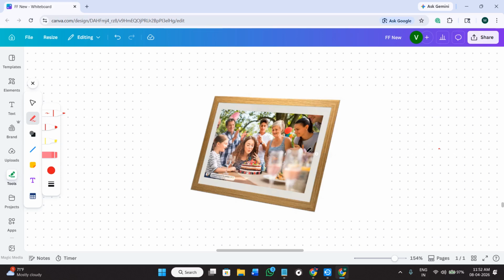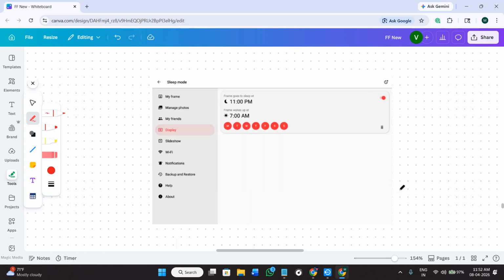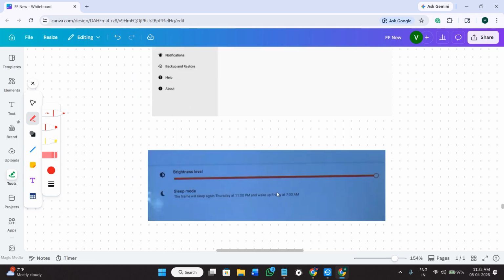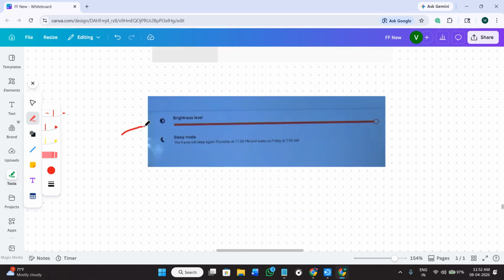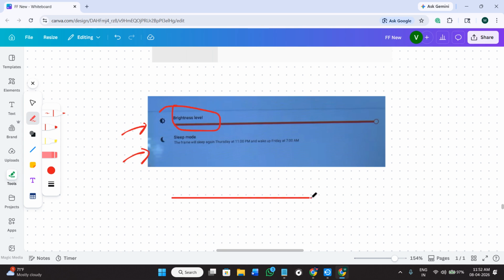How To Change Brightness on Frameo Digital Picture Frame 2026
Welcome to the Fixed Formulas YouTube channel! In this tutorial video, I will show you How To Change Brightness on Frameo Digital Picture Frame 2026